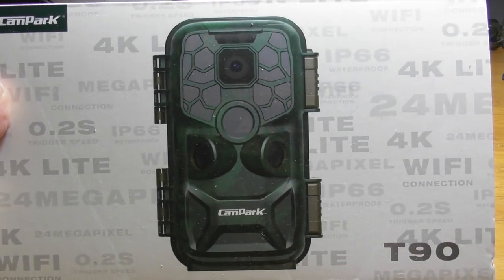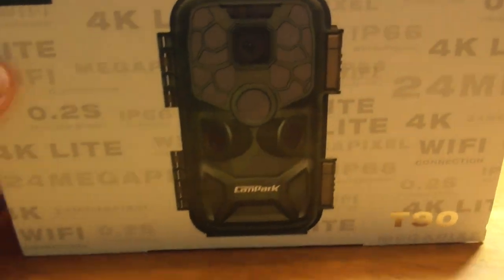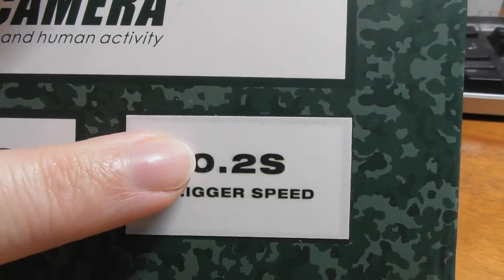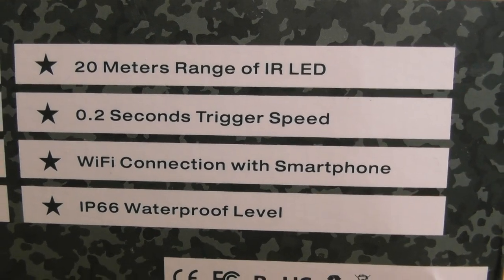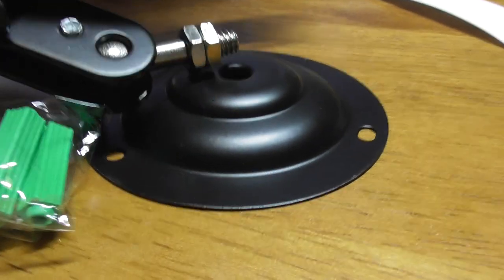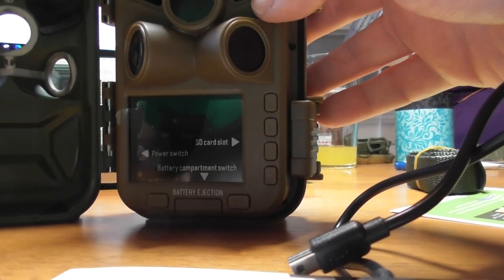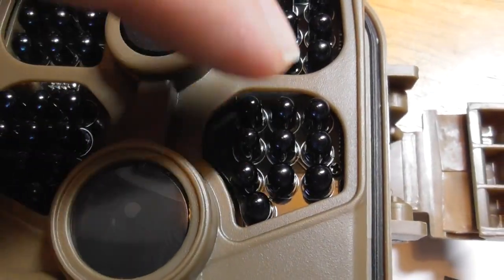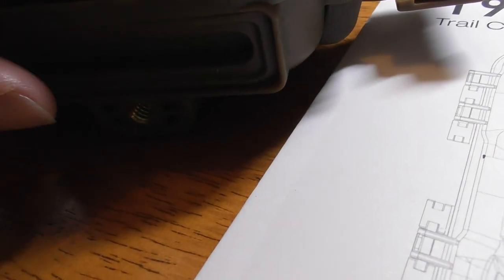Unboxing 4k Digital Trail Camera by Campark brand the T90 model 29jan22 England UK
warning , i bought 2 of these brand new and tested both, the first recorded a halo light effect on the sides of the videos, i carefully compared this camera to the other one i got and noticed the lense seems to be pushed in a bit ( damage in transit due to only being wrapped with a thin plastic bad no bubble wrap or badly made ) so it seems to be recording the edges of where the lens is housed ! so will send it back, the 2nd identical T90 for some reason records everything as a pink colour in daylight ! utterly bizarre so i will be sending this back too , well thats that 2 bad units from 2 purchases on ebay means i am not buying any more of these i have lost trust in the Campark brand .

.Always change quality to 4K or 1080p or original quality as Youtube default to a lower resolution so video doesnt look as good as it should ! ( click the icon like a cog to bottom right of each video each time you watch 1 of my videos ) ,If you like my video please click like & then copy & paste the link to your family and friends in an email or to Twitter or Facebook etc to promote my work  and bookmark my account which is

Equipment used:
Panasonic 1080p Full HD Camcorders with 50x Optical Zoom
Bushnell Infrared Wildlife Cameras ( film in day and night) & other brands
All videos are ©Awesomefullhdvideos  and must not be used in any way  or uploaded without my permission. Email to talk to me about video usage, sale or promotions, my work has been used in many TV Shows & by Lots of Big Media Companys